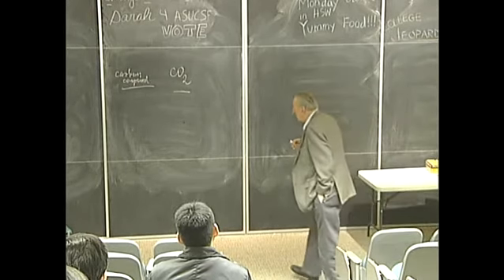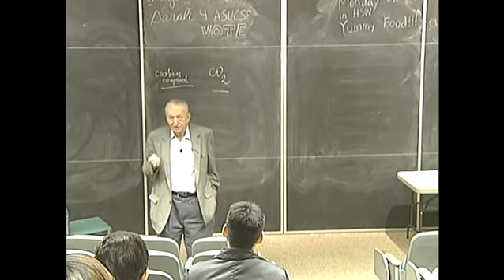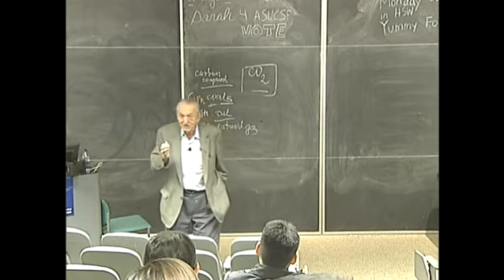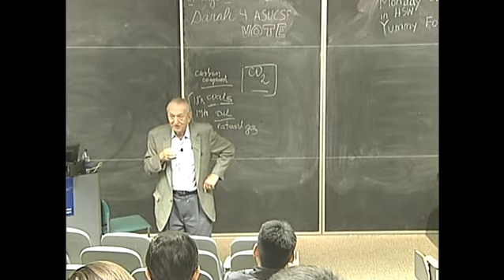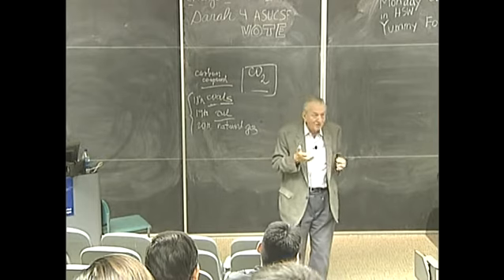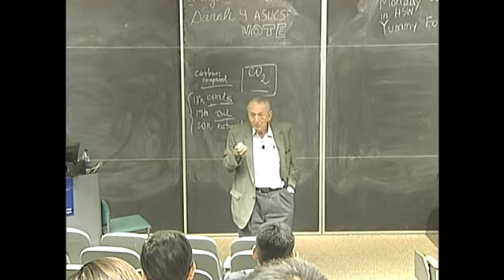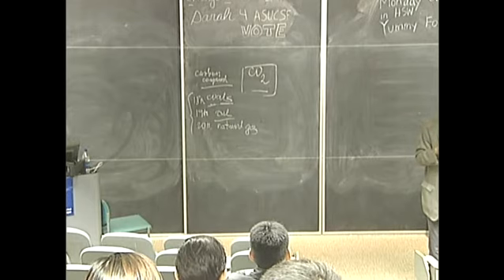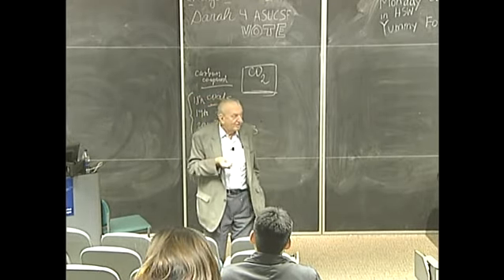2009 UCSF Practice of Science Lecture Series, organized by Vuk Uskokovic - Part 4: George Olah 2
Speakers who presented in frame of this series were meant to discourse primarily about science, e.g., by linking scientific methods and/or results with real-life observations and viewpoints that touch ethical, aesthetical, philosophical and social perspectives. Dr. Uskokovic, personally involved in propagating the importance of the so-called systemic approach to understanding science and valuing the merits of cross-disciplinary and imaginative ways of describing scientific phenomena, encouraged the lecturers to intertwine many different perspectives to science, giving them a complete freedom to conceive the contents of the lectures, away from the limitations of standard and convenience. These were envisaged to be either exciting lectures that move the boundaries of typical scientific presentations or summations of lifelong experiences of doing science in warmhearted ways. As the talks were attended primarily by postdoctoral scientists (1,400 scholars from 78 countries), scholars who are still, so to speak, at the crossroads of their scientific careers, the lectures were meant to serve the purpose of inspiring them in moral and aesthetic ways alike.

George Olah is a Hungarian-American chemist and the recipient of the Nobel Prize in chemistry in 1994 for his research on superacids